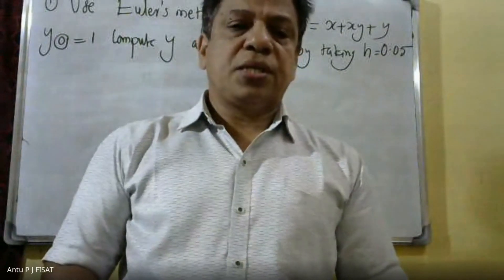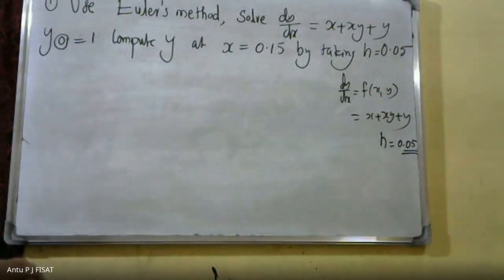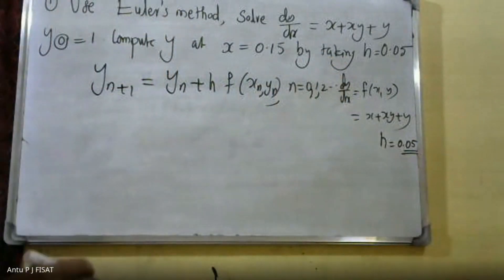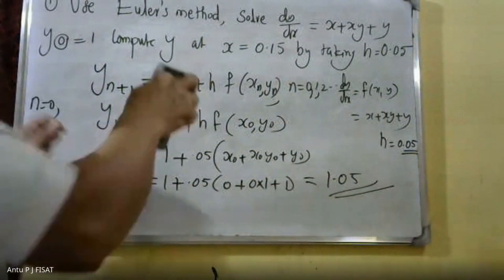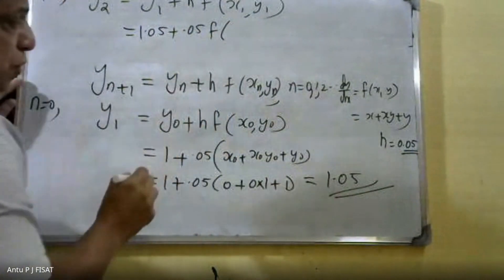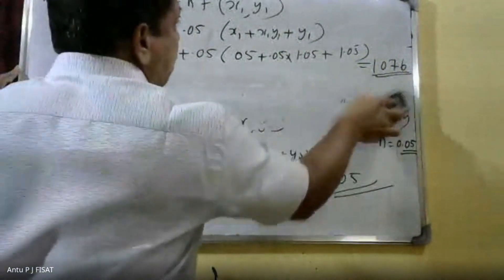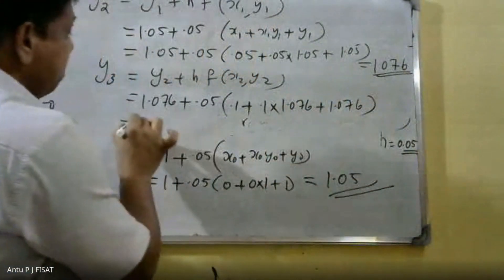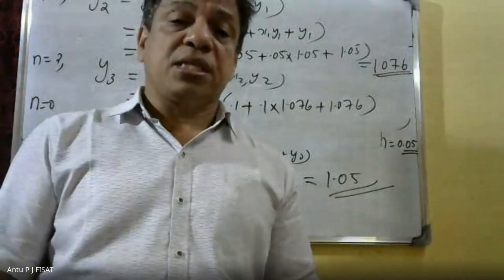UPSC- Civil Service -ONLINE COURSE | MATHEMATICS- PART-34 | ENGINEERING MATHEMATICS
This video lecture contains problems in UPSC EXAMINATIONS and can do the problems by some tricks.